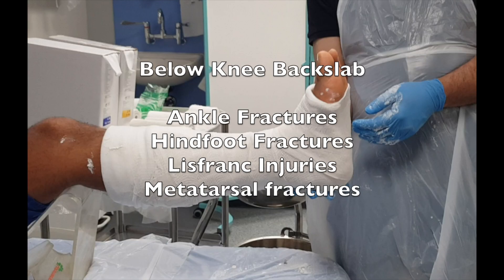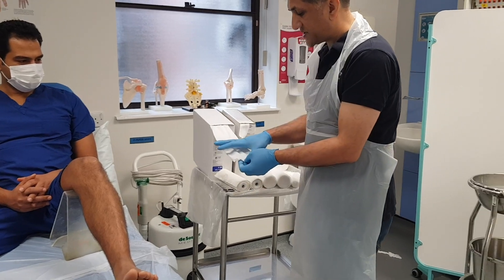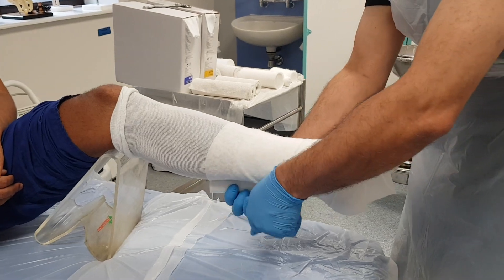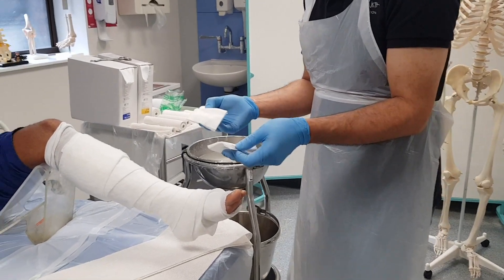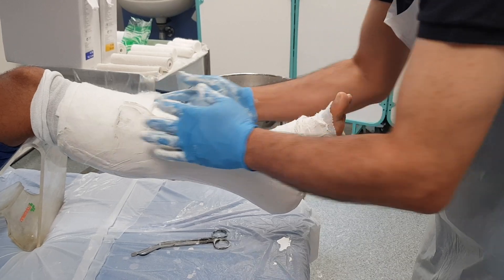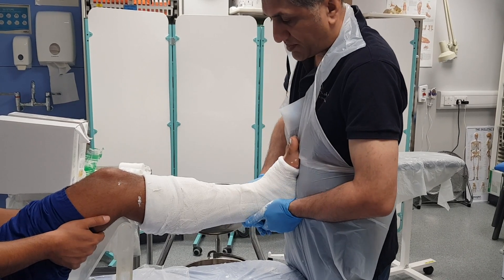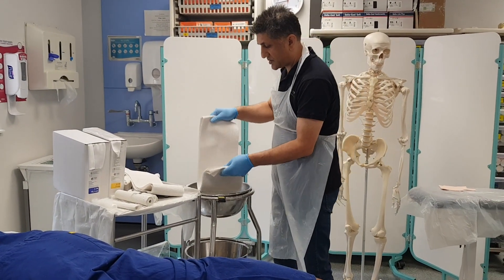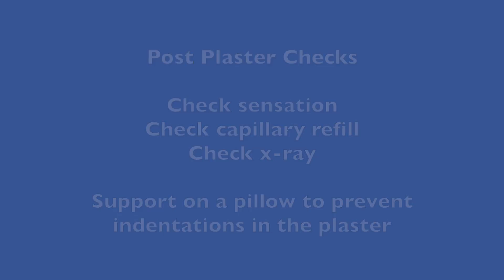How to apply a below knee backslab - Orthocycle Foundation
This video from the orthocycle charity demonstrates how to apply a below knee backslab for an acute injury. A below knee backslab is useful for ankle fractures, pilon fractures and any hindfoot or midfoot injury. They help to relieve pain, stabilise a fracture and can maintain a reduction.
This video is for medical, nursing and allied health professionals. Included are demonstrations of how to apply a plaster in a supine position and also how to apply a plaster in a prone position for the unsedated patient with an isolated ankle or foot injury. This is often useful as it requires only one person, whereas supine application requires more personnel.
This is not a replacement for hands on training, but will prepare you for any practical courses. You will find that everyone has their own personal way of applying a plaster. The principles remain the same.
If you apply a plaster, you are responsible for ensuring that there is adequate monitoring and safety checks on a patient afterwards, and we do not take responsibility for any complications that may occur in your practice.
This is one of a series of videos on plastering techniques.